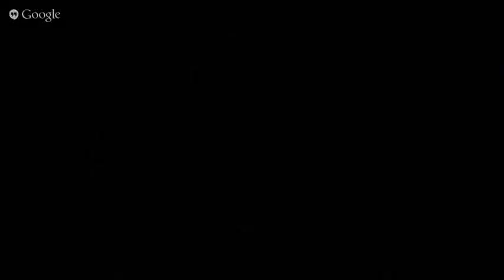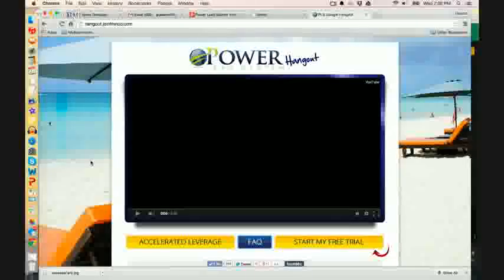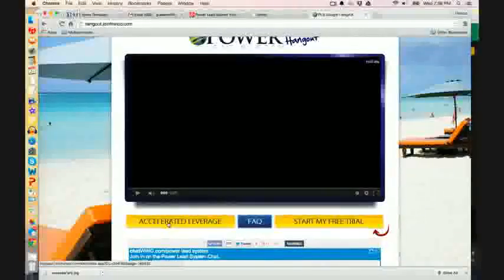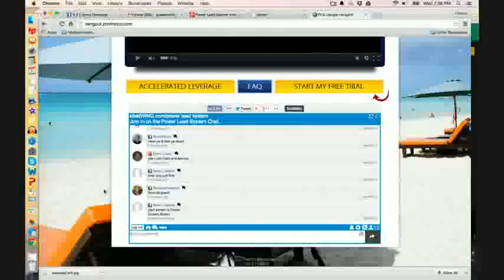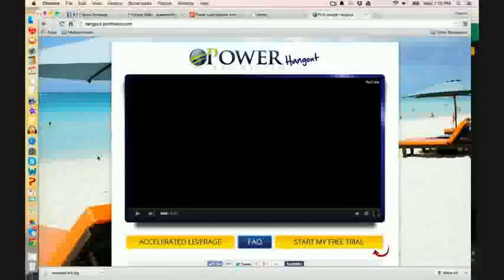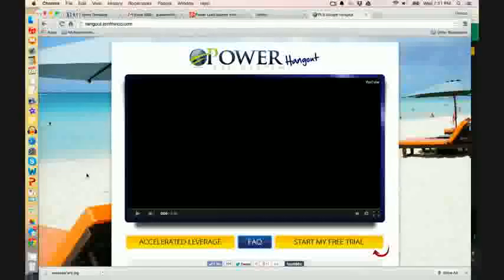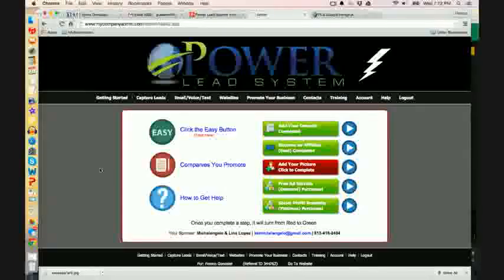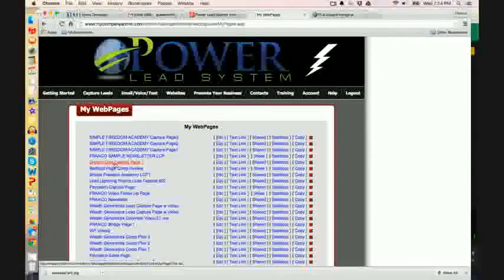Power Lead System Training May 27 2015 1 of 5